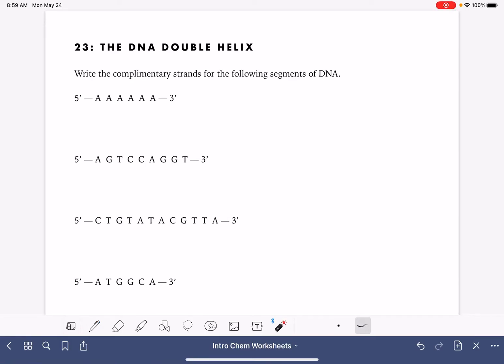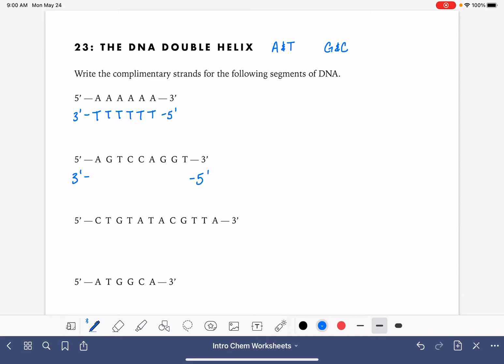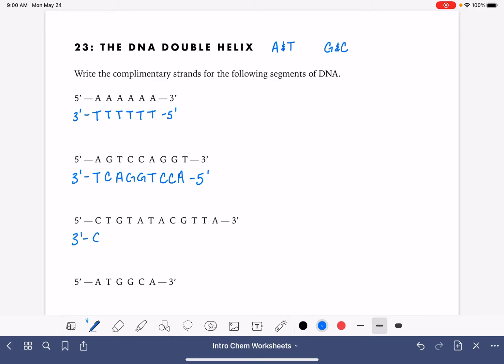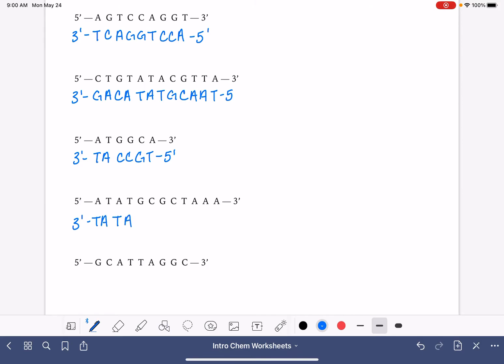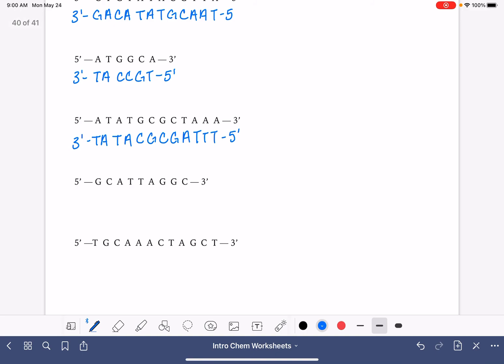77a: Writing complimentary strands of DNA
How to write a complementary strand of DNA.